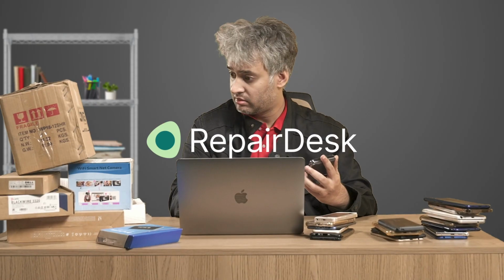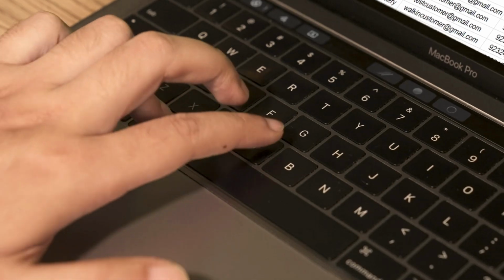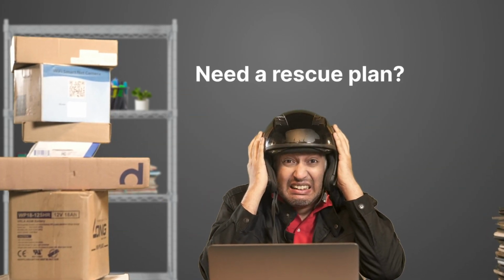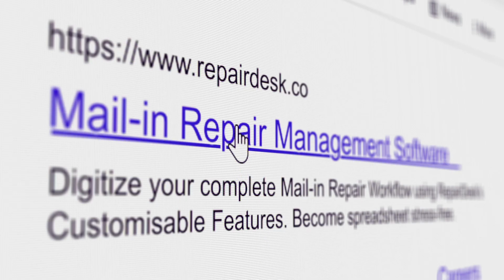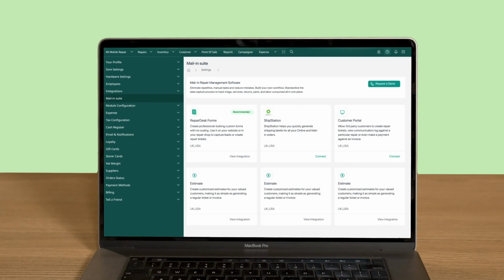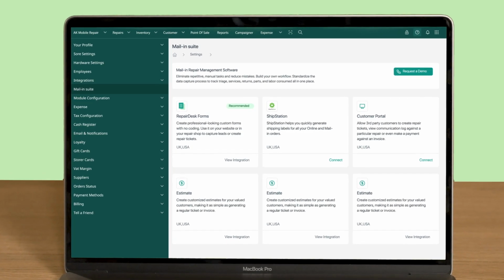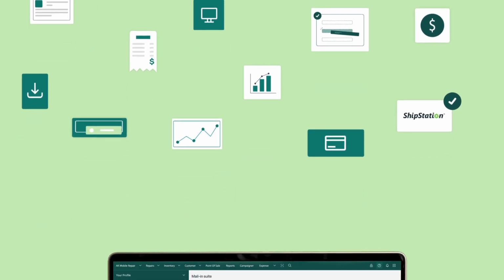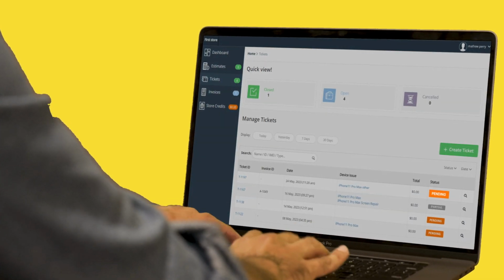RepairDesk Mail-In Repair Management Suite Video